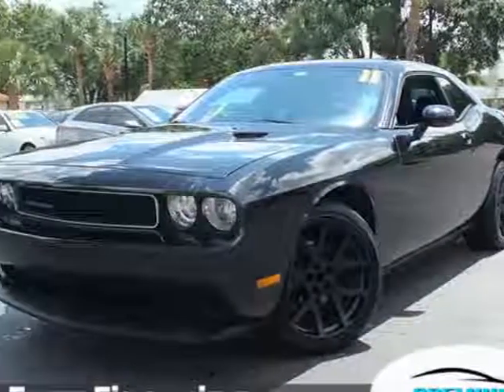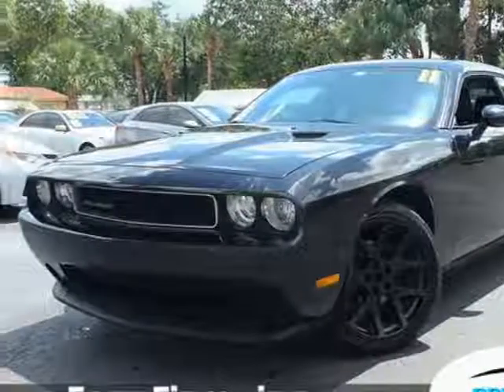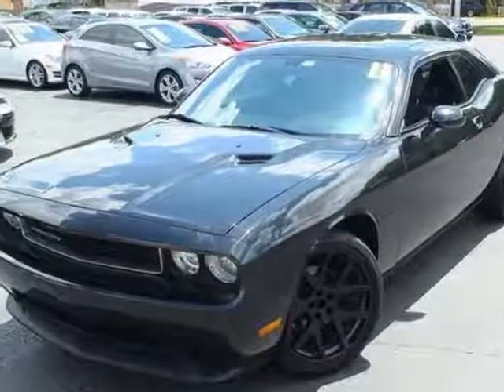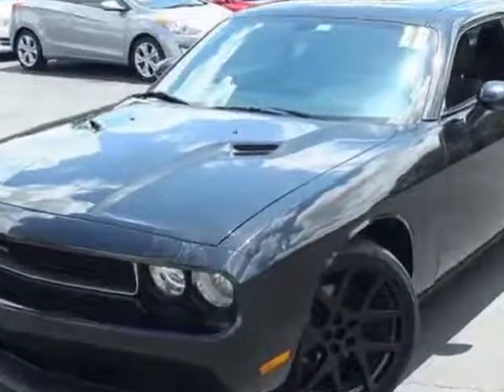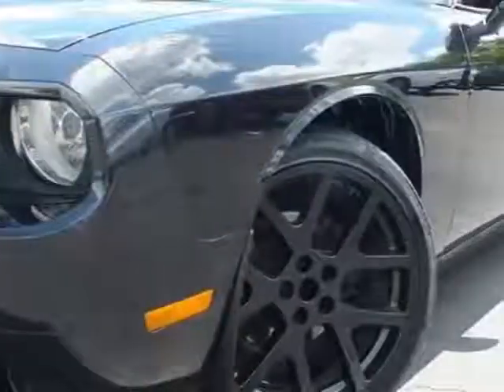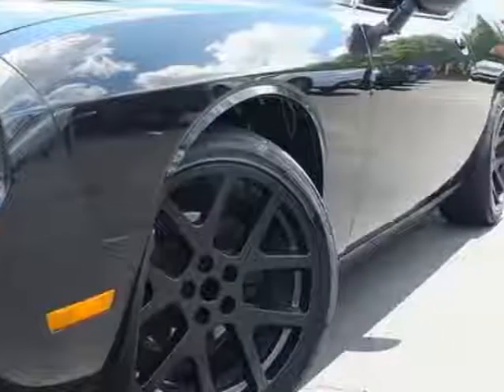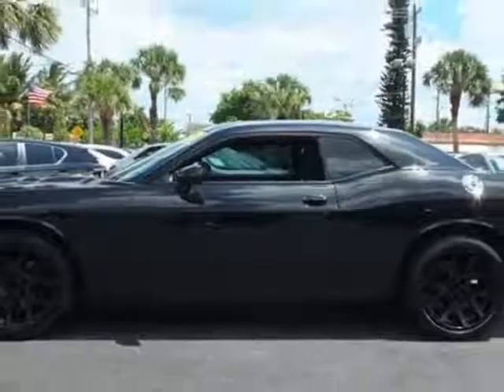2011 Dodge Challenger 2dr Coupe Coupe - Pompano Beach, FL